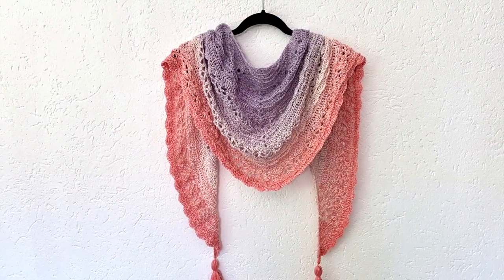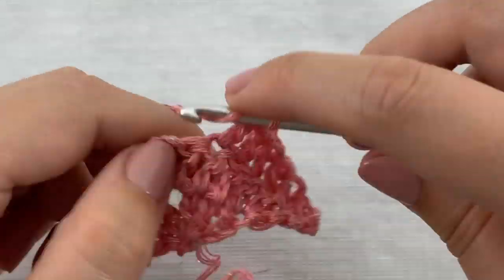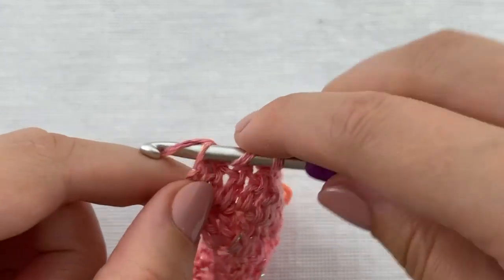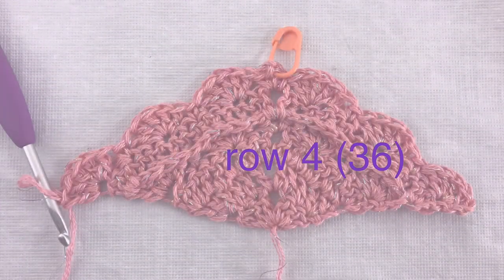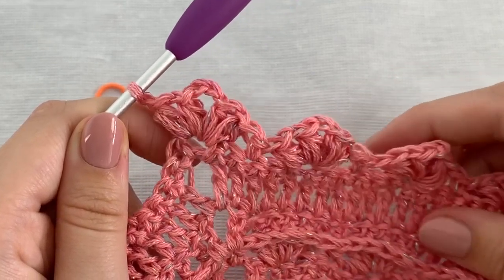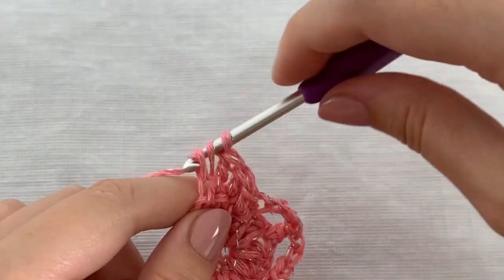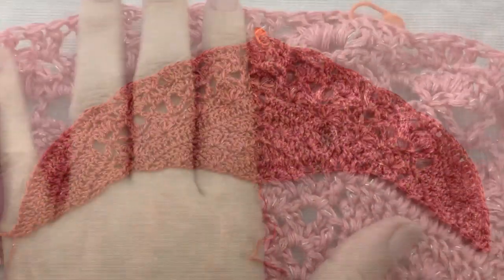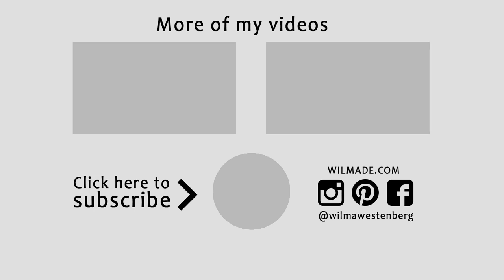FLOWER PUFF SHAWL - FREE CROCHET PATTERN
I've teamed up with Clover USA to bring you a beautiful triangle shawl with flower motifs and flowing raised shell stitches forming beautiful waves. It has the perfect measurements to wear as a shawl or wrapped around your neck. Thanks to my friends at Clover, you can make your new favorite shawl using this free pattern! Level: intermediate.

Materials needed
– Gradient yarn cake (3 ply, 820 yards // 760m/200g).
– Clover crochet hook 4mm (US G/6 hook)
– Clover stitch markers
– Clover tassel maker
– Clover bent tip tapestry needle set Chibi
– Scissors

About me
Hi! My name is Wilma, I’m 24 years old and I live in the Netherlands. I design crochet patterns which I share for FREE on wilmade.com. I especially like to make garments, shawls and hats.

I’m currently working on a special series of patterns which are inspired by and dedicated to my ‘extended family’; people with the same rare tumor as me.